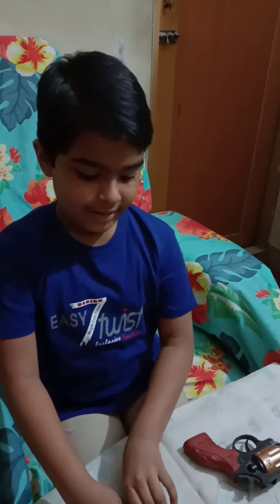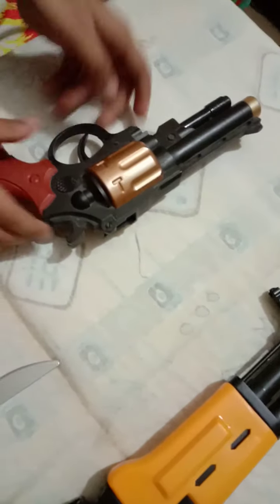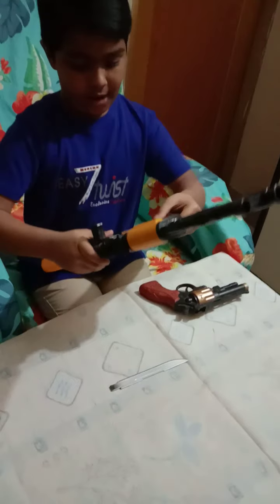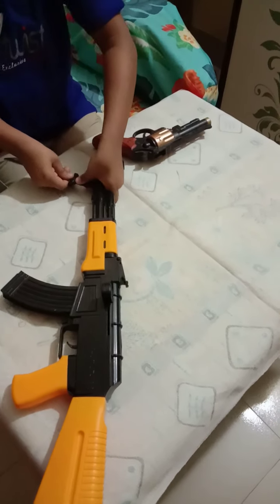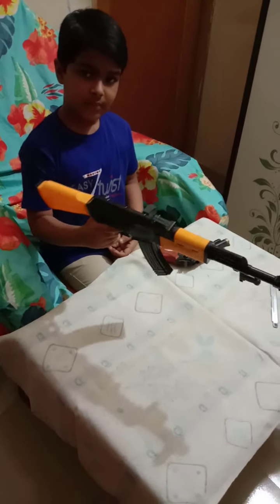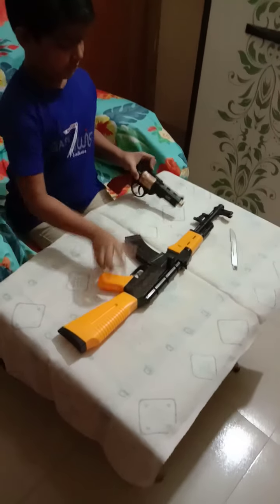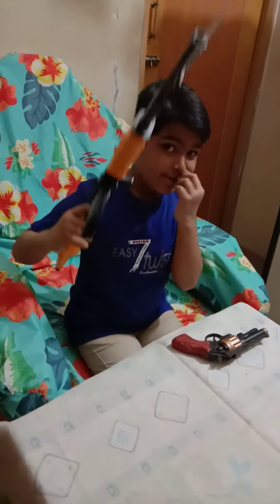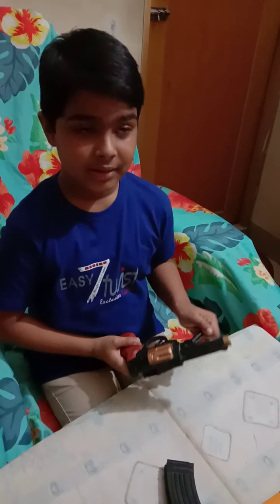najib playing with guns